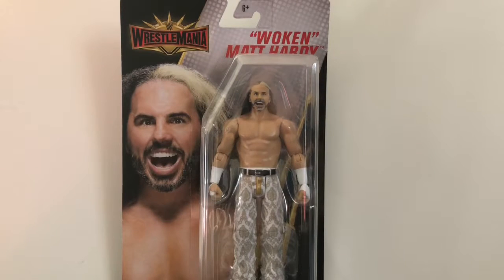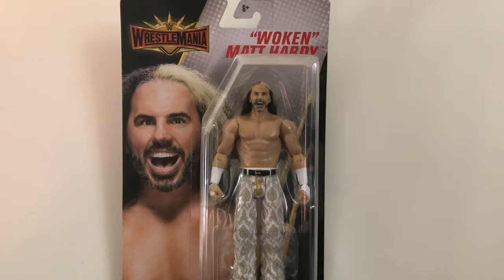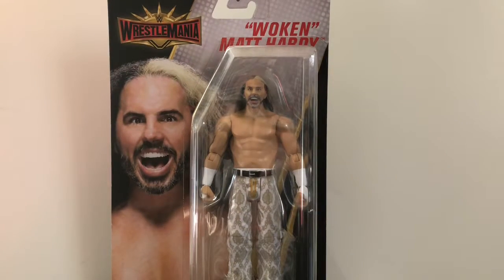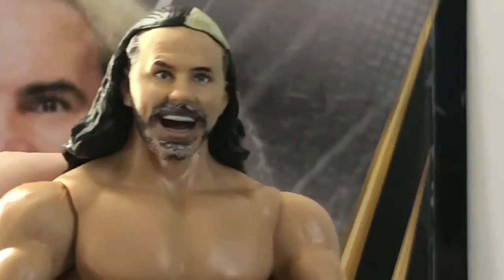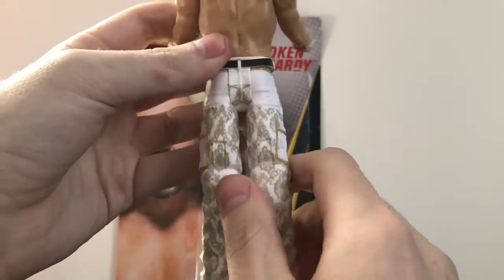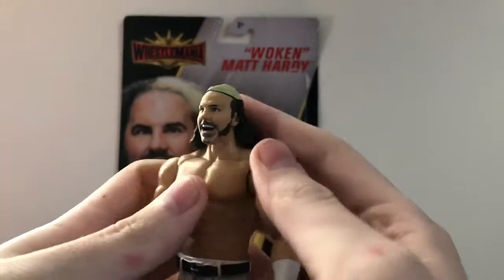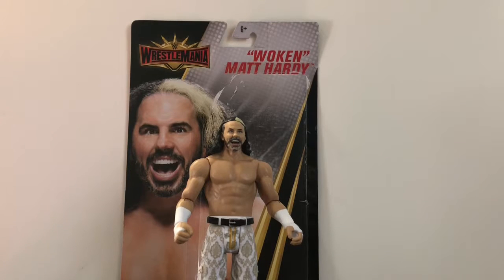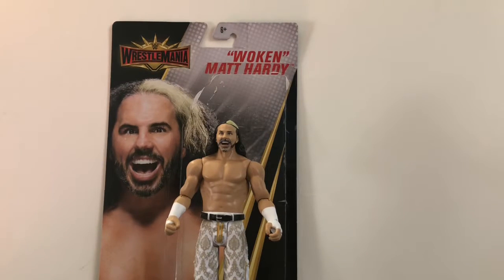WWE Wrestlemania 35 Basic Woken Matt Hardy review